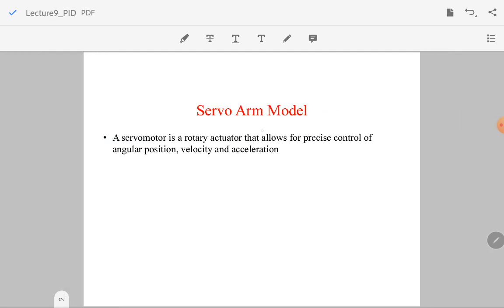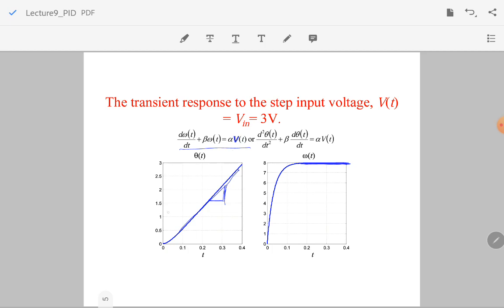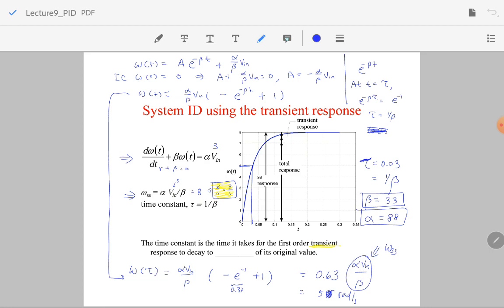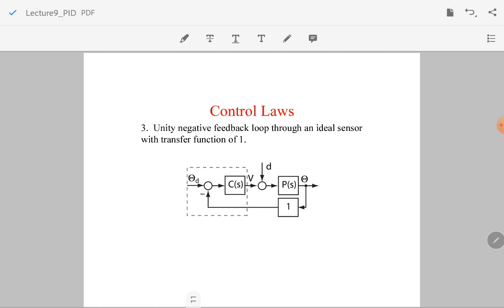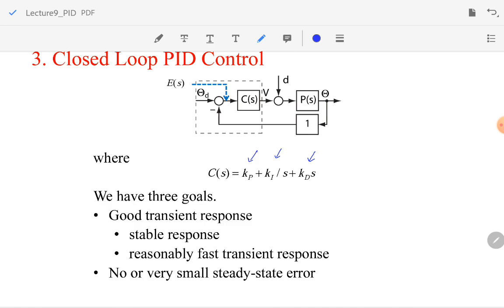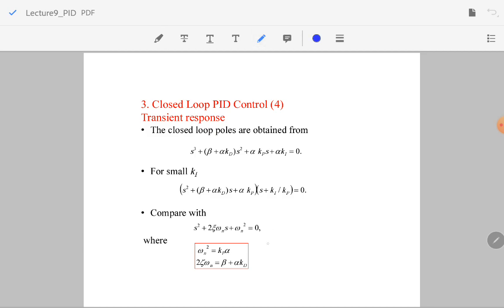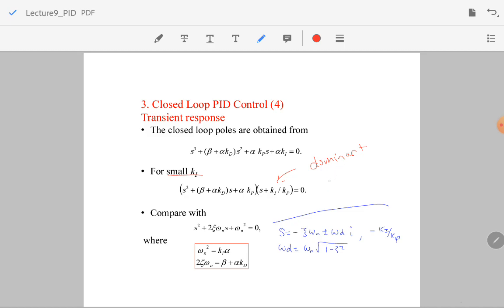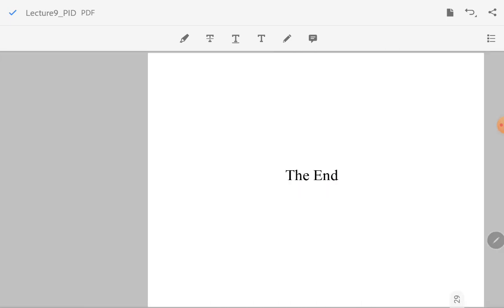Lab8 Lecture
This is the lecture scheduled for 4/3. The assignment and quiz will open during the following week.